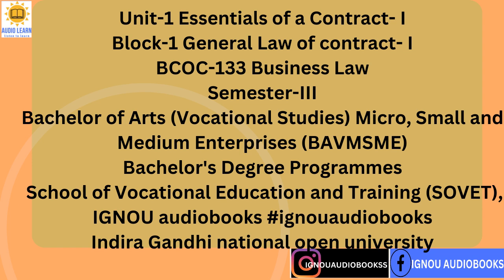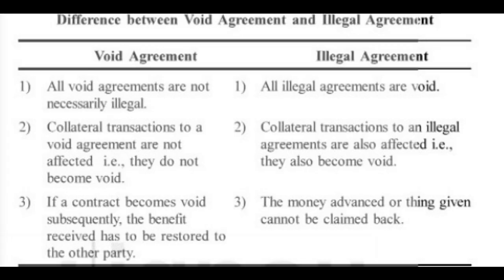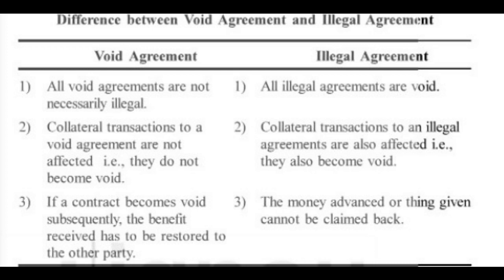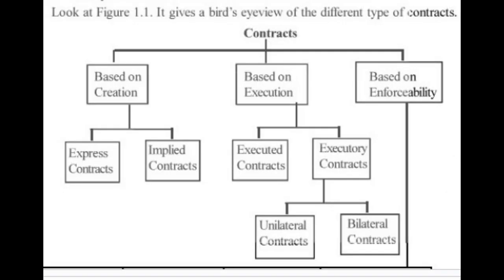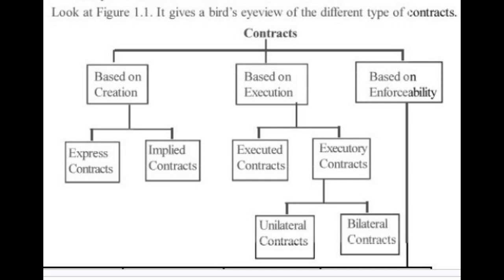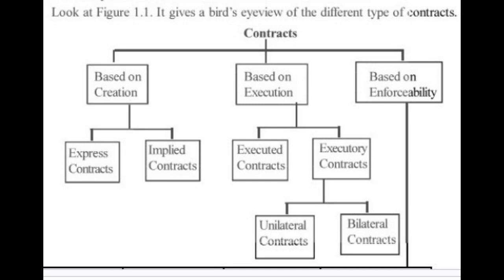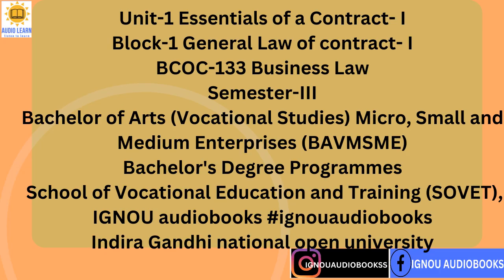Unit-1 Essentials of a Contract- 1 Block-1 BCOC 133 SEM 3 BAVMSME SOVET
Unit-1 Essentials of a Contract- I
Block-1 General Law of contract- I
BCOC-133 Business Law
Semester-III
Bachelor of Arts (Vocational Studies) Micro, Small and Medium Enterprises (BAVMSME)